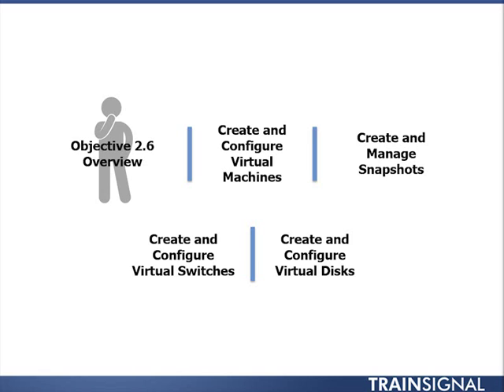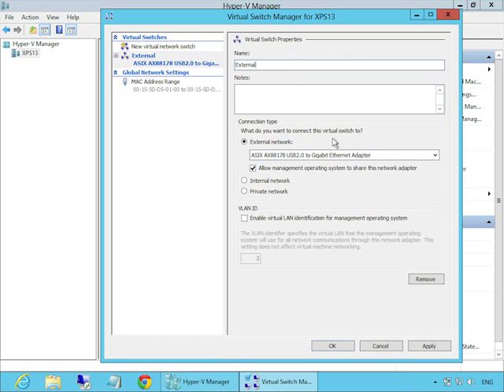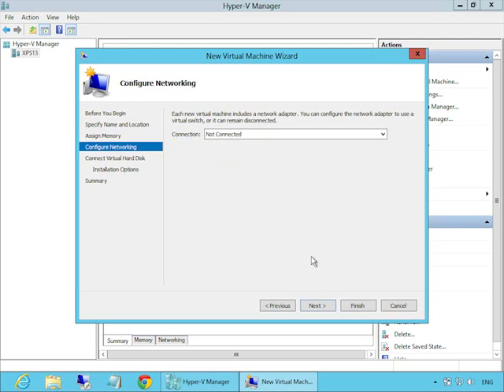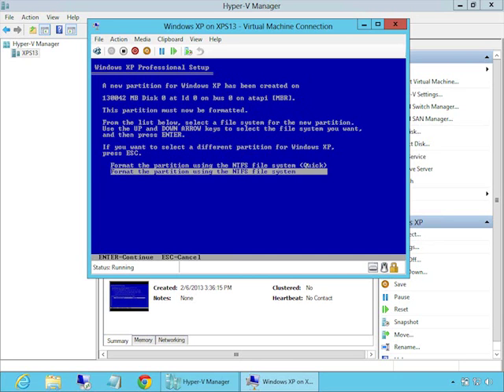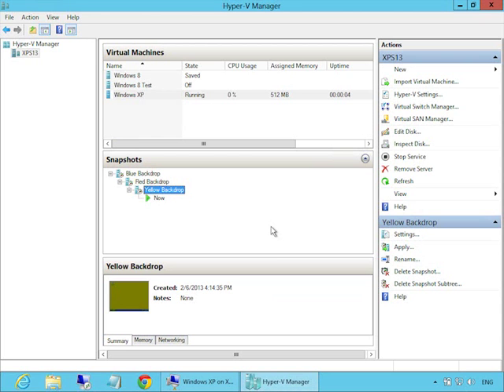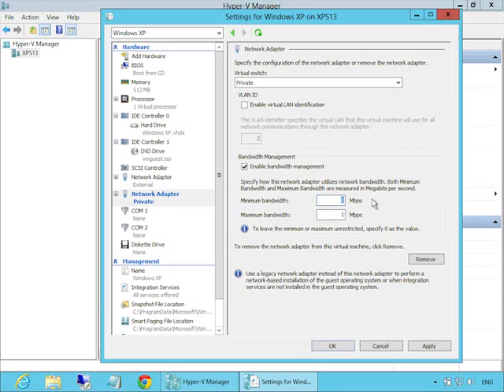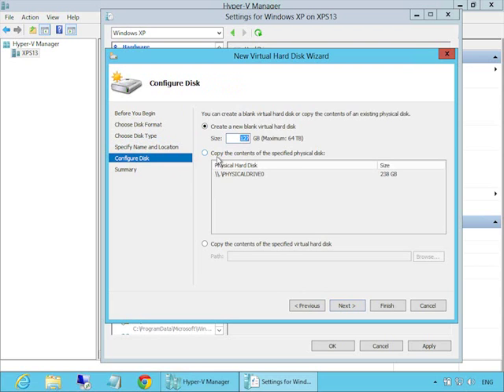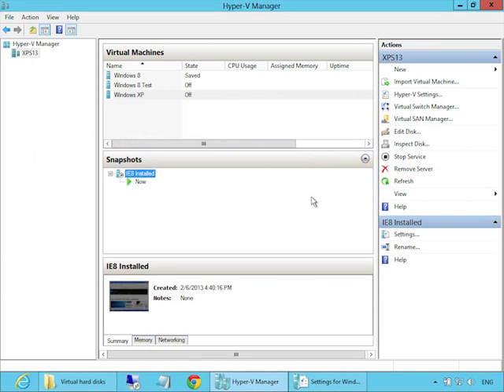Windows 8 Configuring Lesson 09 Configure Hyper V